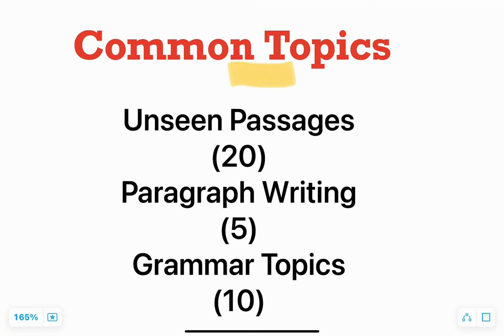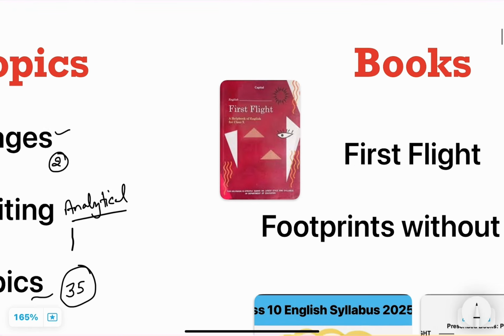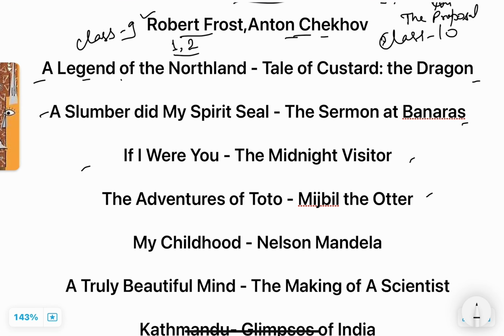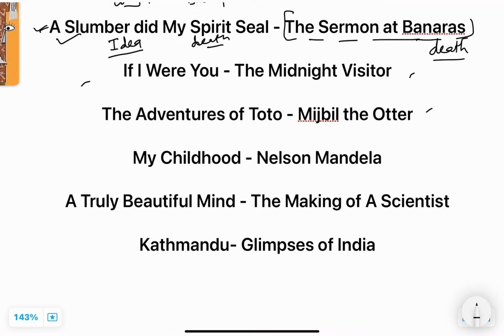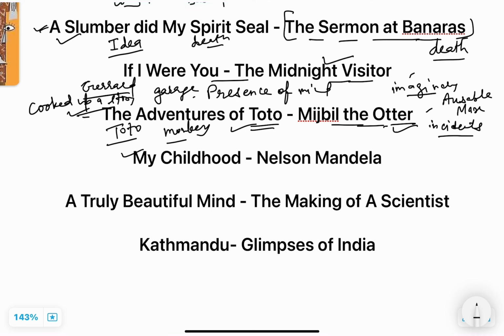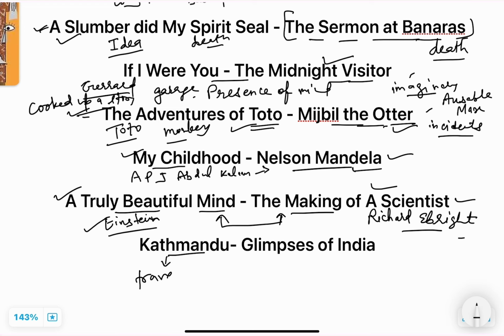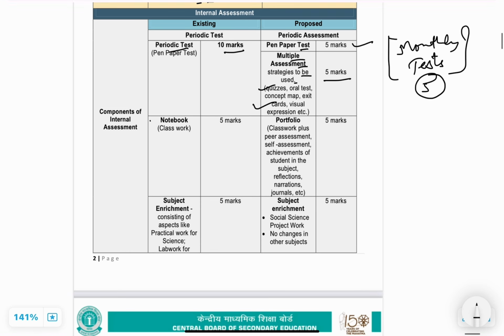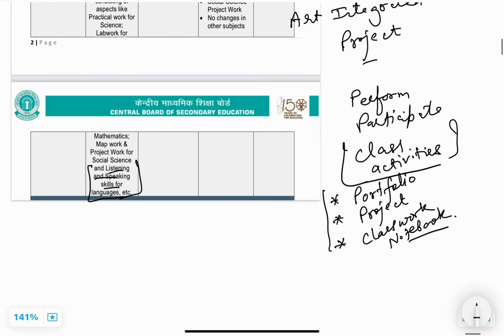Class 10 English syllabus cbse | Internal Assessment class 10 cbse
Class 10 English | CBSE Class 10 English | from Class 9 to Class 10 | Internal Assessment class 10
Class 10 English Syllabus 2025-26 in detail | class 10 English Syllabus CBSE | CBSE Class 10 English
​⁠@DearSir ​⁠@EnglishClass101 ​⁠@Class10LearnWithMansi ​⁠@Class10 With Shivam Vamja ​⁠@SartazClasses ​⁠@devanshcoachingclasses7560 ​⁠@Class9MathsScience ​⁠@UTKARSHCLASSES13 ​⁠@10msclass6-10 ​⁠@cbseclass ​⁠@DigrajSinghRajput214 ​⁠@GauravSuthar ​⁠@Vedantu9_10 ​⁠@GeographyGuru ​⁠@shikshaforall ​⁠@beingtutor ​⁠@LearnwithJaspal ​⁠@learnwithmadhu ​⁠@EnglishClassesbyTaniyaSharma ​⁠@class9allsubjectsolutions296 ​⁠@rekha-kjangid